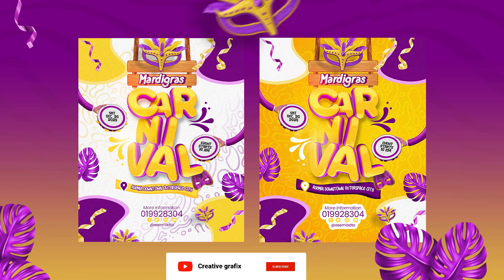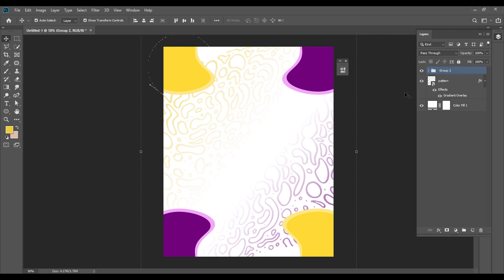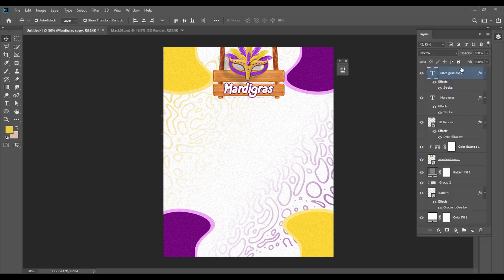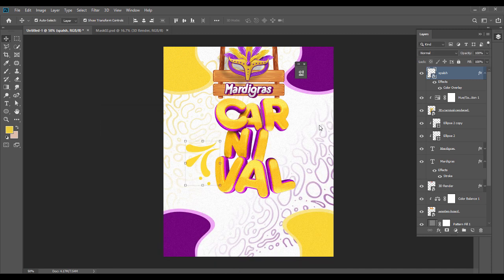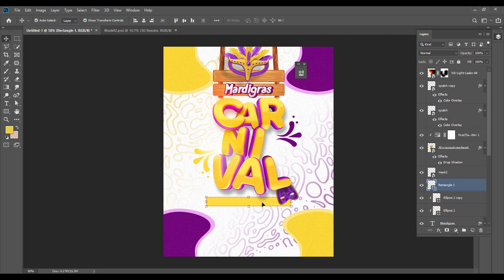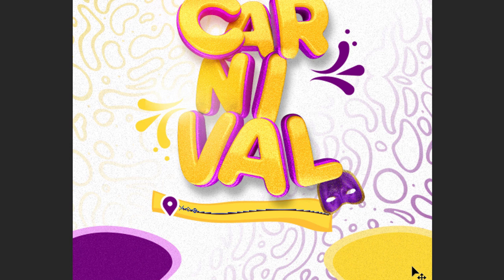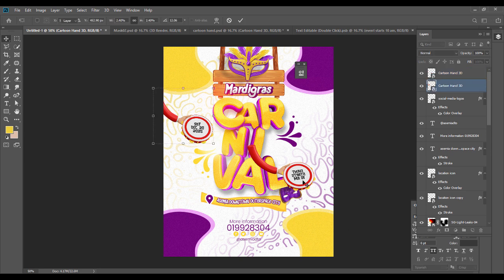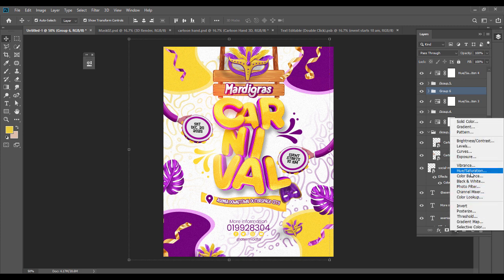How to Design a Fun & Colorful Carnival Flyer | Step-by-Step Guide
Do you think this flyer is an overkill, 😄😄 drop your comment